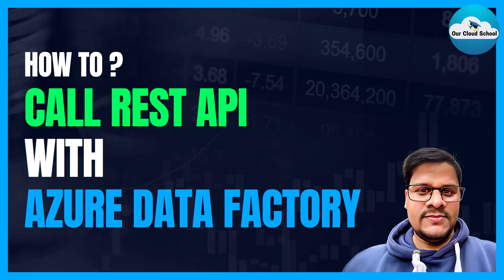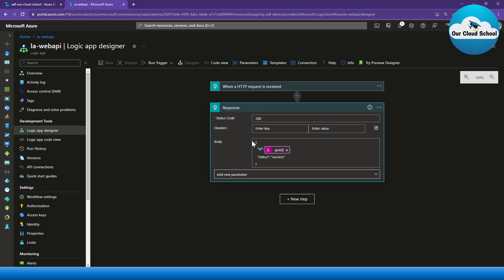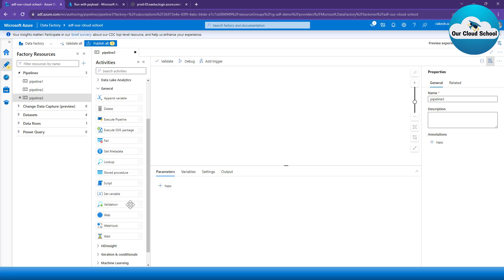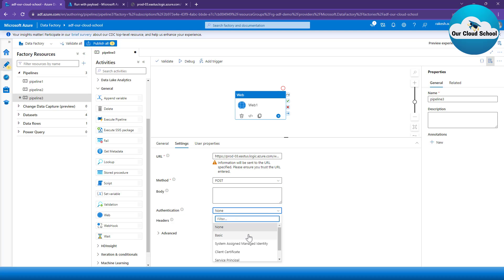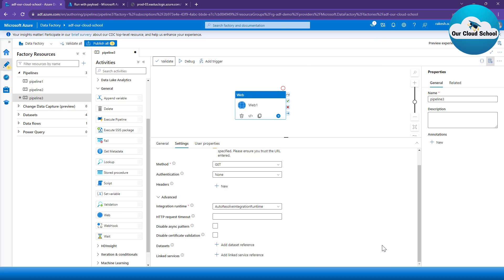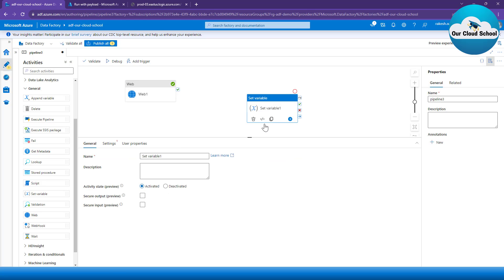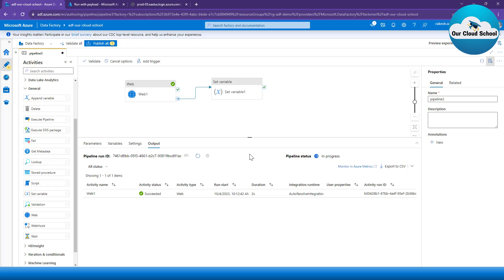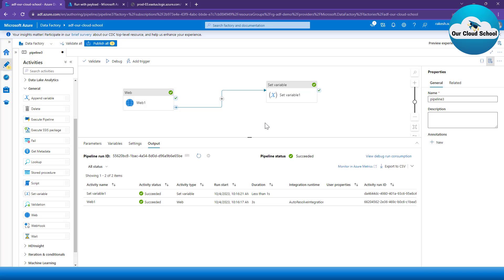139. Using Web Activity with Azure Data Factory | Call REST API using Azure Data factory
In this video you will learn How to use Web Activity with Azure Data Factory or how to Call REST API using Azure Data factory